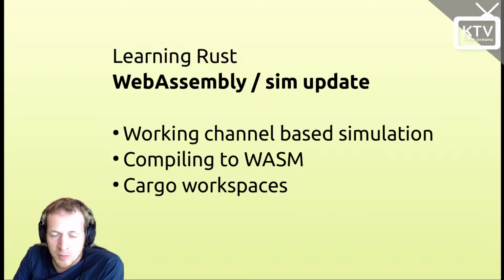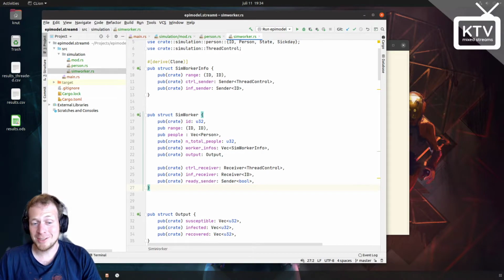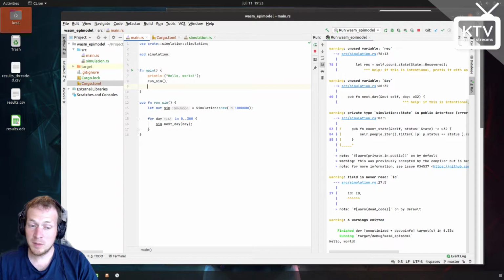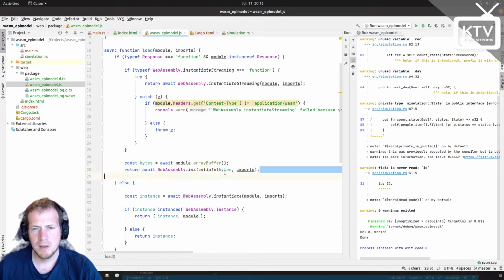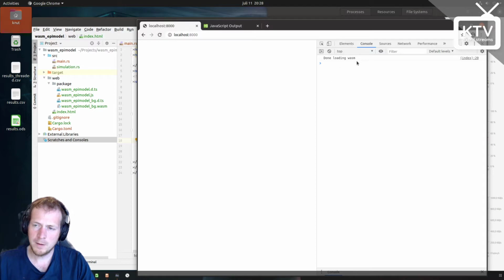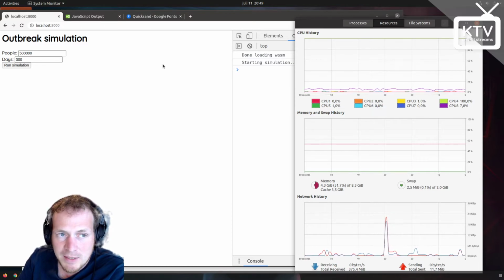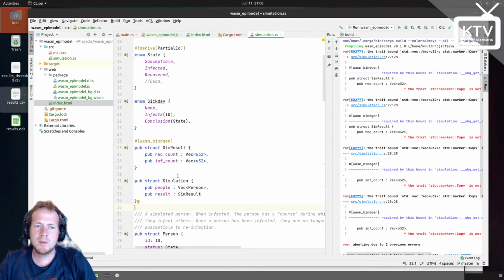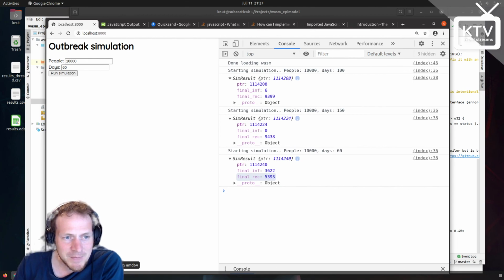Rust #7: WebAssembly and running in browser + review of final multi-threaded code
- WASM exploration starts at: 30:03
- Multi-threaded outbreak simulation: 5:05
- Conclusions/summary: 2:11:10

Continuing my learning curve with Rust, I finish up the multi-threaded outbreak model, and successfully make the non-threaded version of the simulation running in a web browser by compiling to WebAssembly (wasm). It worked pretty well, but appears to have some complexity.

I used the wasm-bindgen package, and apply the techniques and tools to make the executable without Node.js and bundler. It feels like a simpler approach.